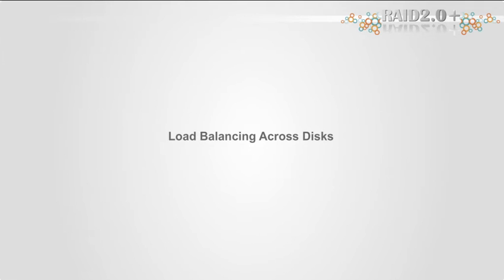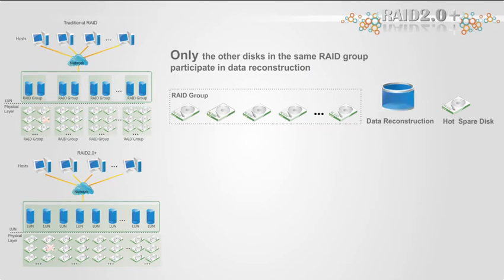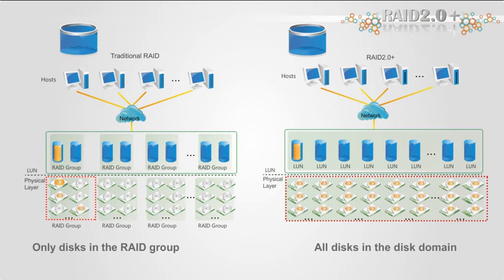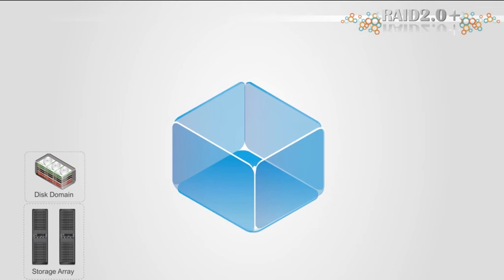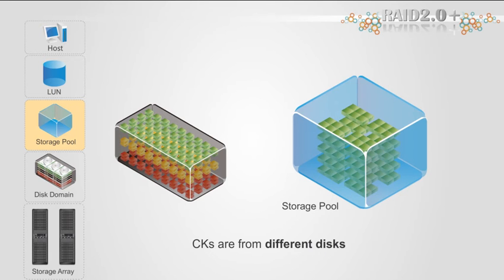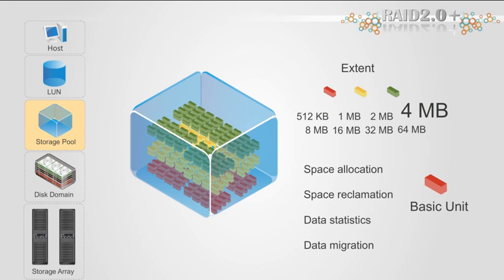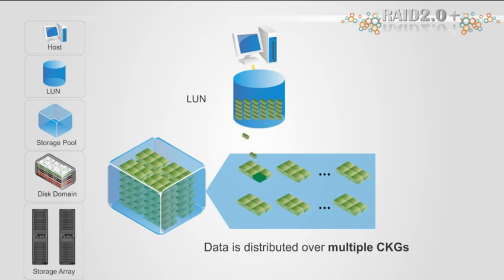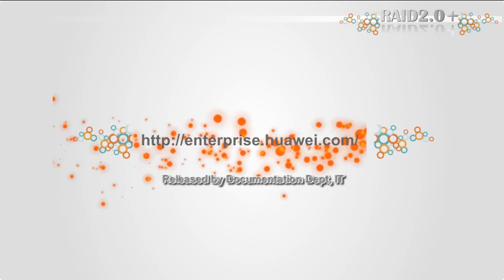RAID2 0+ Technology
mayor velocidad en reconstrucción de discos y mas!!!